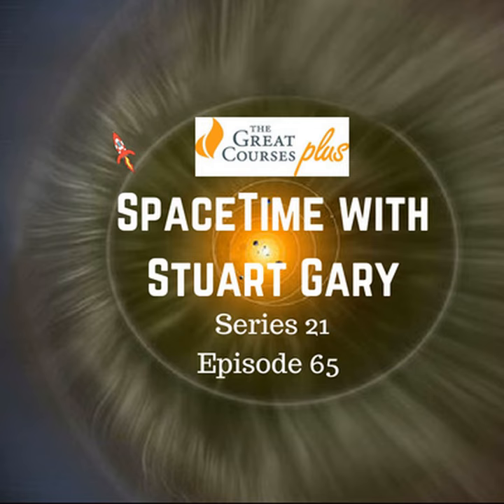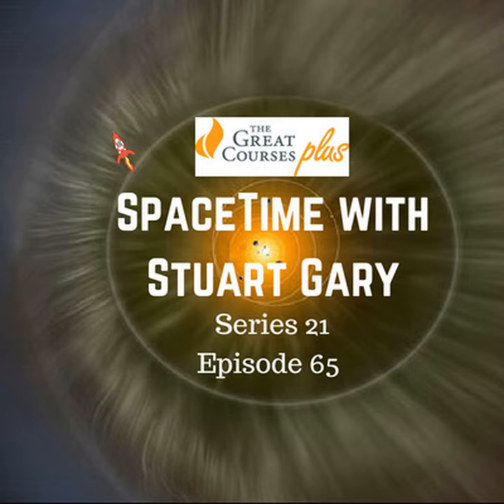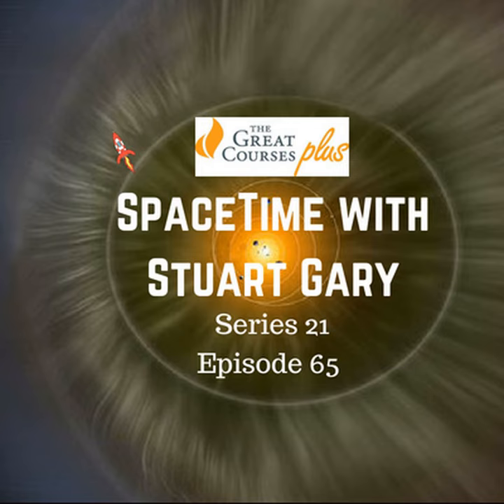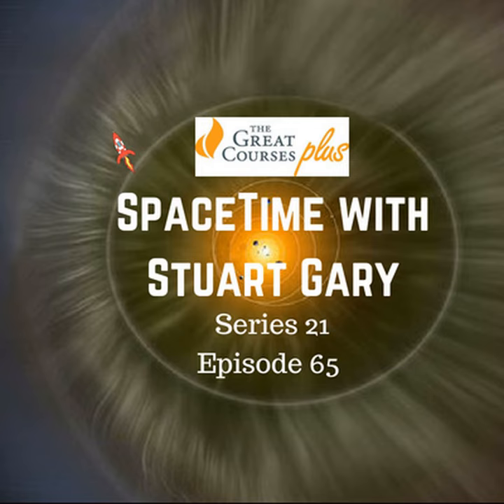65: New Horizons sees possible hydrogen wall at the end of the Solar System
This episode of SpaceTime is made possible with the help of The Great Courses Plus...lifelong learning from the best in their fields. *New Horizons sees possible hydrogen wall at the end of the Solar SystemObservations by NASA’s New Horizons spacecraft have identified what could best be described as a hydrogen wall at the edge of the solar system.*America to resume launching people into space from American soil next year.NASA has assigned its first crews to its new Dragon and Starliner capsules which will mark the return of America to the business of flying people into space from American soil -- that’s something that hasn’t happened since NASA prematurely axed the Space Shuttle program seven years ago.*Yellowstone super-volcano reveals some of its secretsA new study suggests that Yellowstone super-volcano eruptions were produced by the subduction of an ancient oceanic plate rather than a mantle plume hotspot.*The Science ReportNew study claims taking multivitamin and mineral supplements don’t prevent heart attacks or strokes.Claims cannabidiol may have some positive effects for kids with epilepsy.Using fiber optic cables to find geological faults and monitor earthquake activity.New clues about the creation of new seafloor.Skeptics guide to pay to publish fake science journalsFor enhanced Show Notes including photos to accompany this episode, Subscribe, rate and review SpaceTime at all good podcasting apps…including Apple Podcasts (formerly iTunes), Google Podcasts, Stitcher, PocketCasts, Podbean, Radio Public, TuneIn Radio, google play, Spreaker, Spotify, Deezer etc RSS feed you prefer to have access to the special commercial free version of SpaceTime? Plus: As a part of the SpaceTime family, you can get a free audiobook of your choice, plus 30 days free access from audible.com. Just Learn more about your ad choices. Visit megaphone.fm/adchoices